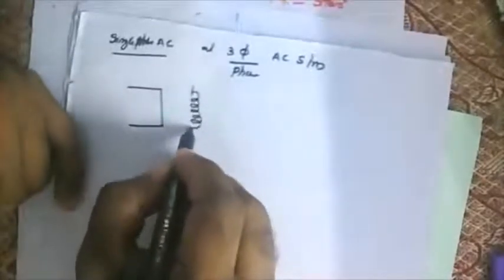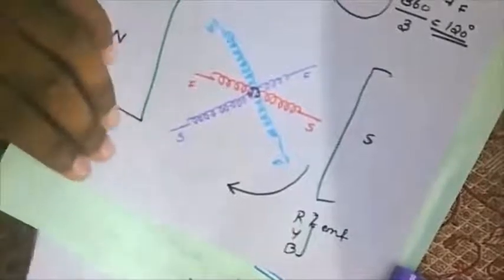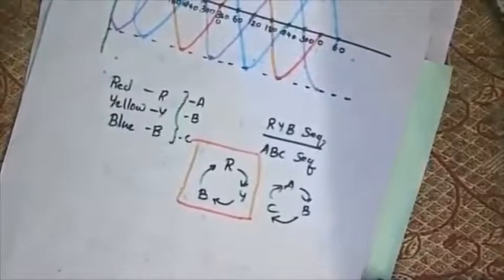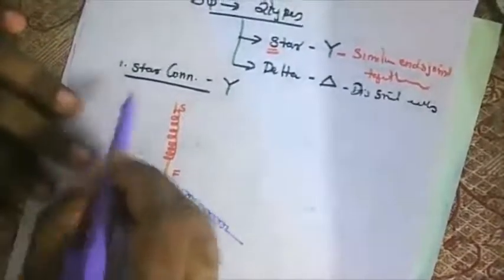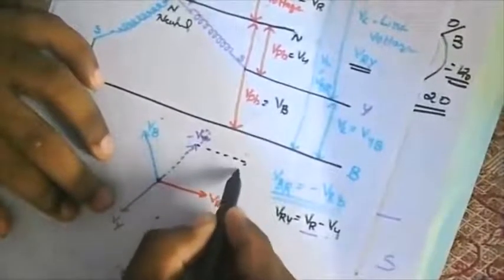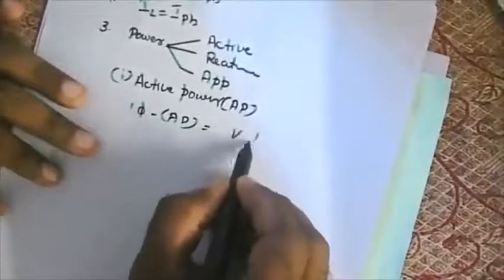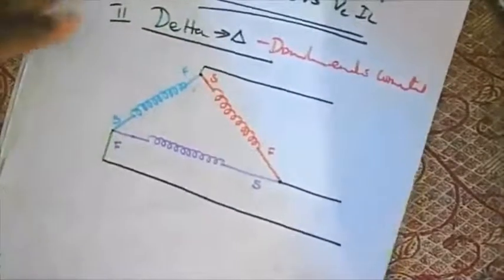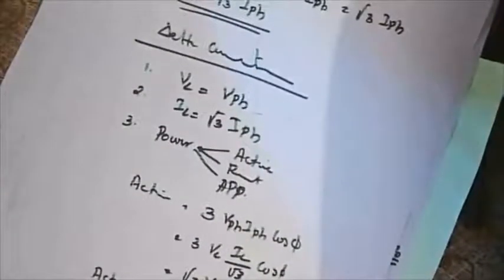Three Phase AC Systems Theory - BEE for First Year B.Tech